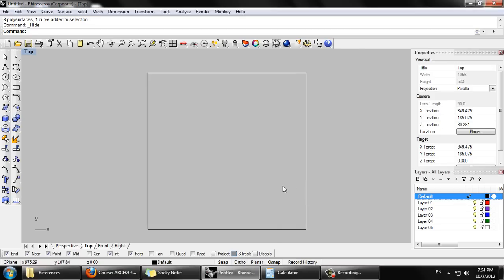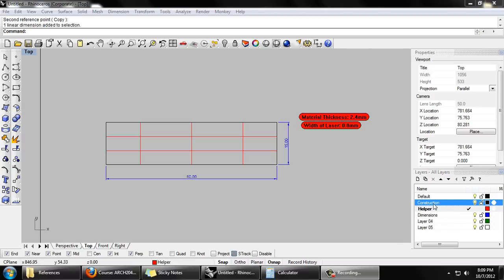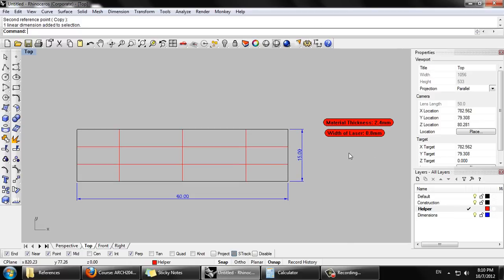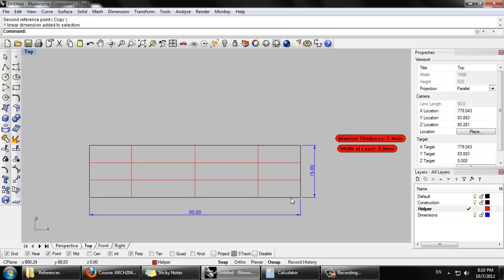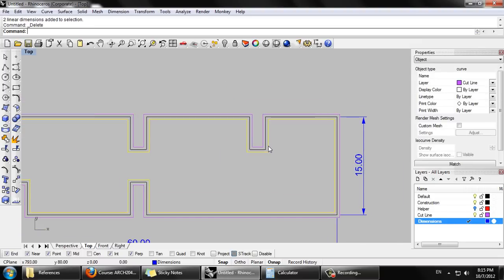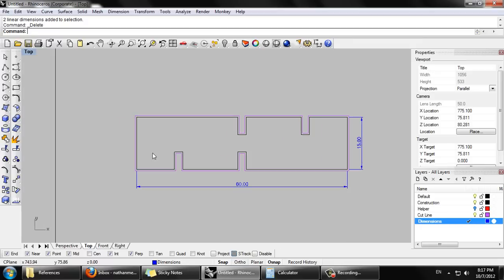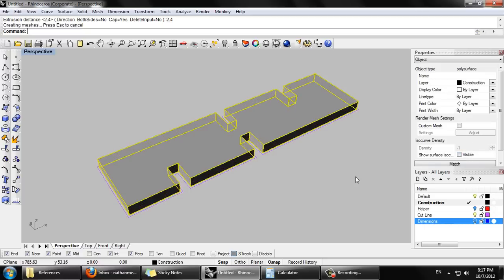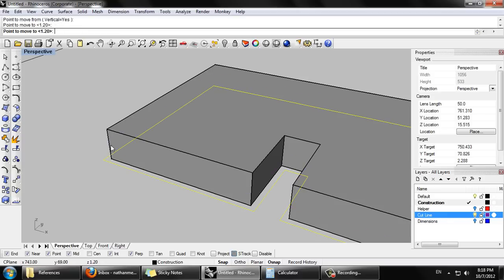3D Component Assembly Notching for Laser Cutting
Using Rhino, design a repeatable component which can be laser cut and assembled into a 3D object. Create a 2D cut sheet for the laser cutter which accurately describes the geometry in the 3D model. Consider notching techniques and accounting for the width of the laser.